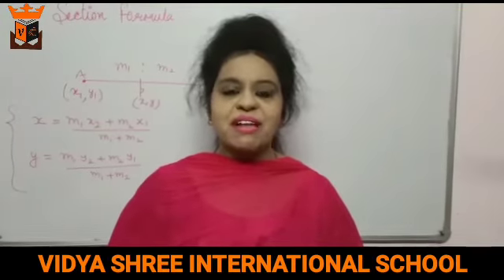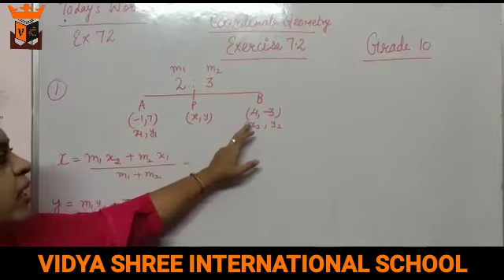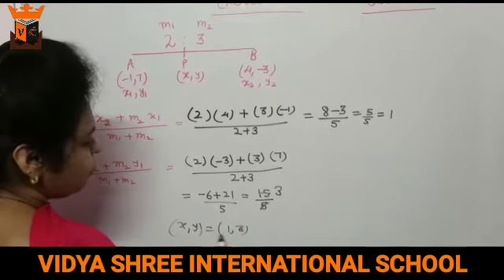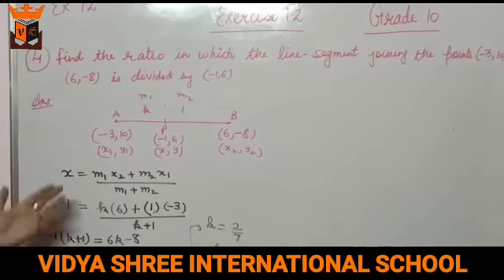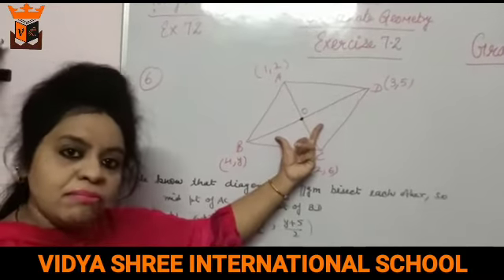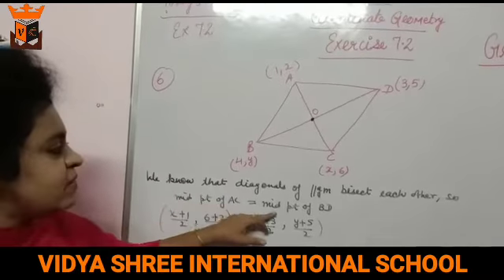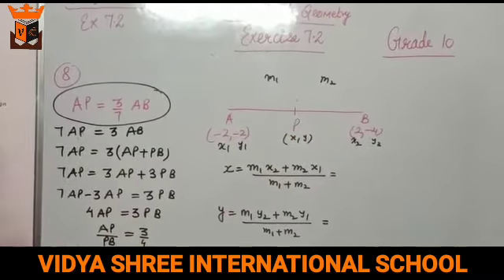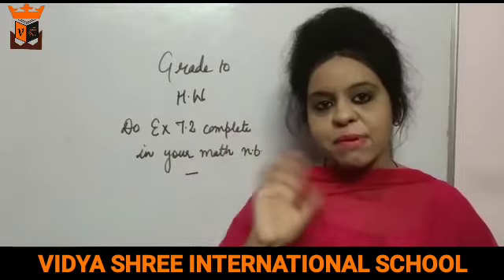BEST SCHOOL VSIS & GKK (Explanation of Exercise 7.2(COORDINATE GEOMETRY)GRADE 10)